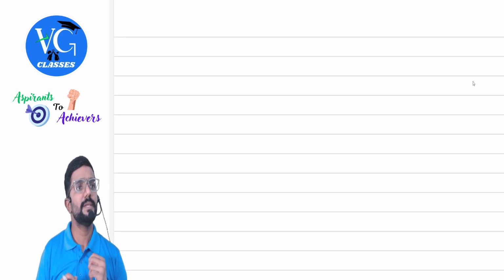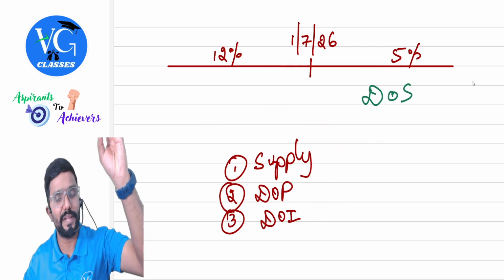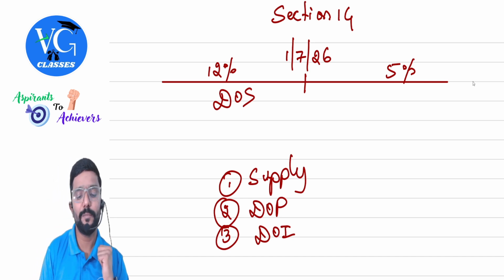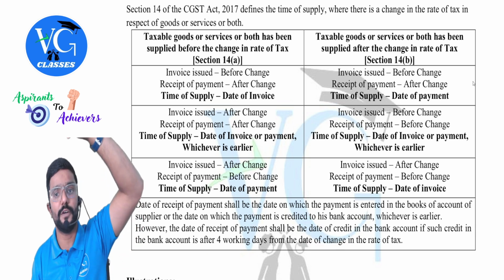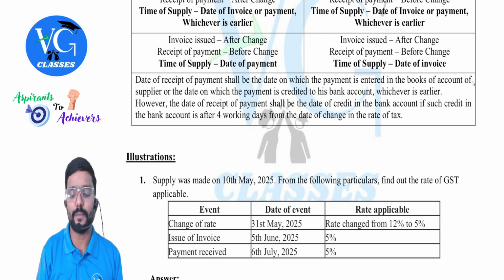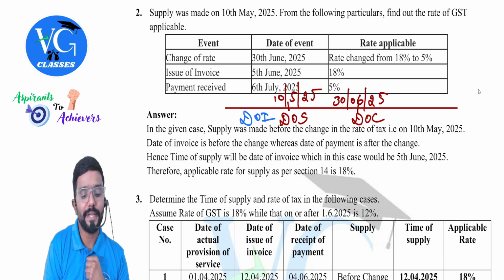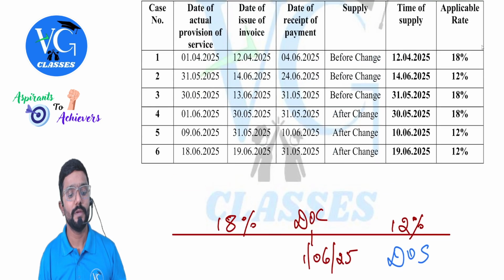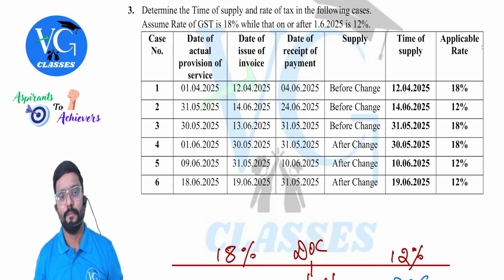Time of Supply in case of Change in Rate of Tax | CS Executive | GST | Indirect Tax Regular Classes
Topic Covered: Time of Supply in case of Change in Rate of Tax under section 14 of CGST Act as applicable for CS Executive & CMA Intermediate June 2026 & December 2026 Exams explained in English by CA Vikas Gowda.

Recorded Classes and Printed Books are available for CS Executive Direct Tax & Indirect Tax @